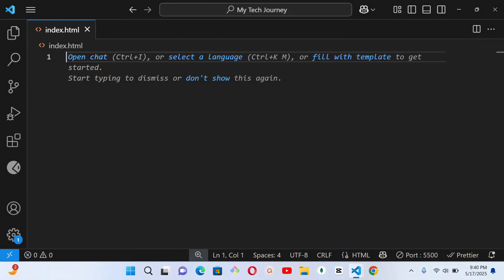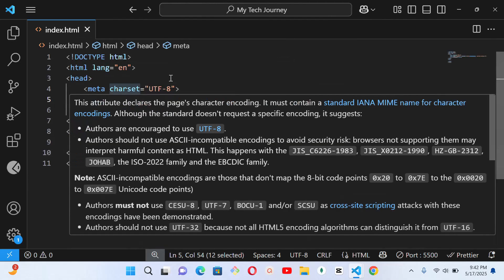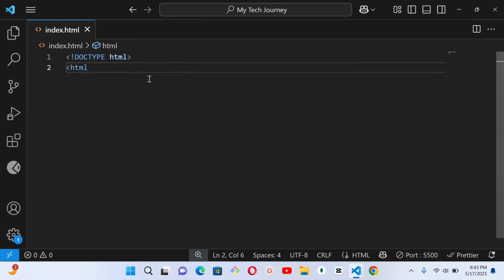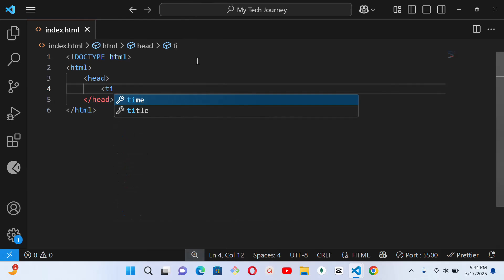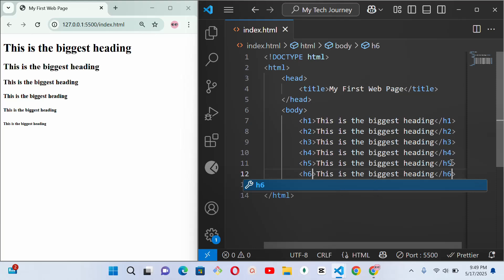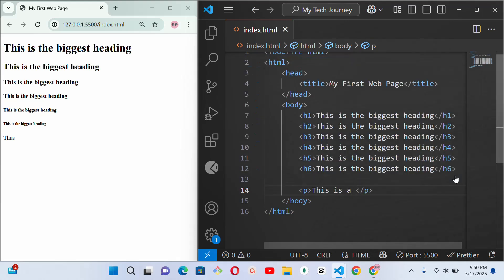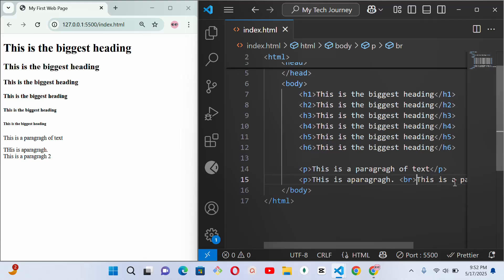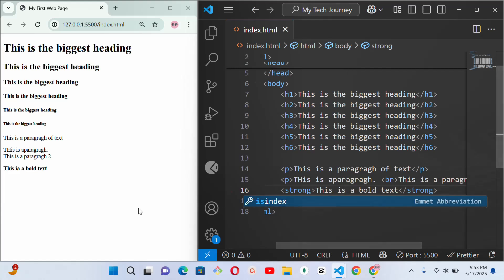Basic HTML Tags for Beginners - HTML Syntax, Headings, Paragraghs, ....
Welcome to the world of web development! 🌐
In this beginner-friendly tutorial, you'll learn the basic structure of a web page using HTML — the foundation of all websites.

Perfect for total beginners ready to build their very first web page.

💡 In this video, you'll learn:

The structure of an HTML document (HTML Syntax)

Headings , paragraphs, bold and italic text

🎯 This is a practical session from the Teen Tech Training series by the Queen of Web — helping teens build real-world tech skills!

👇 Start your coding journey today!

📌 Prefer to code on laptop? Download VS Code:

📌 Want to learn using your phone? Watch this: [insert TrebEdit video link here]